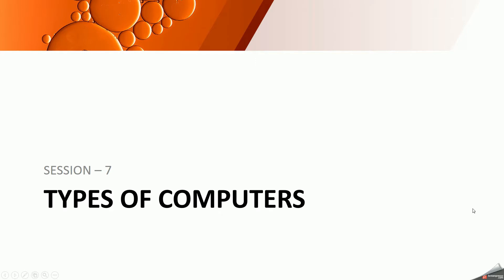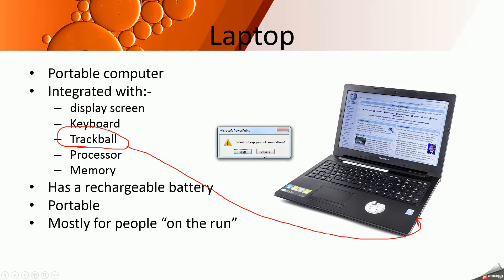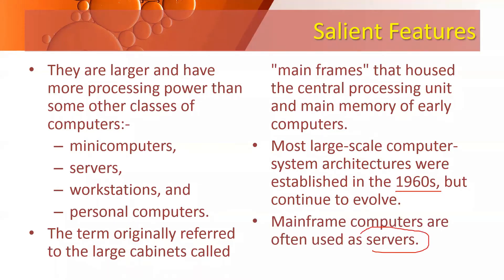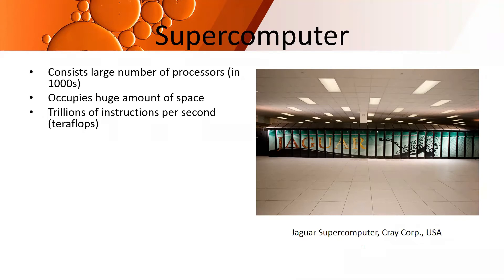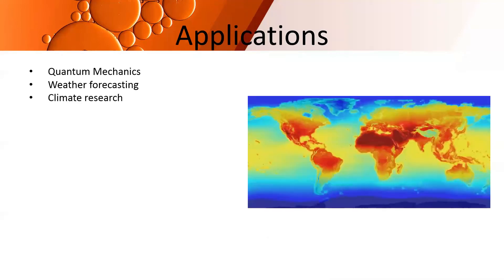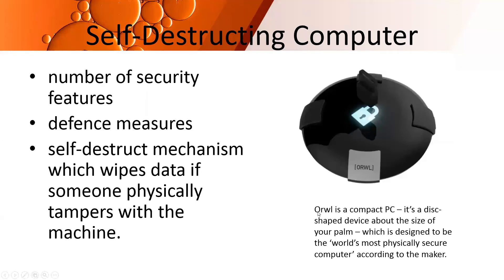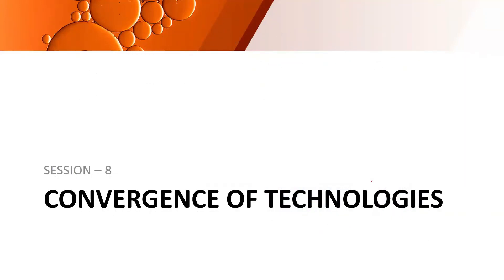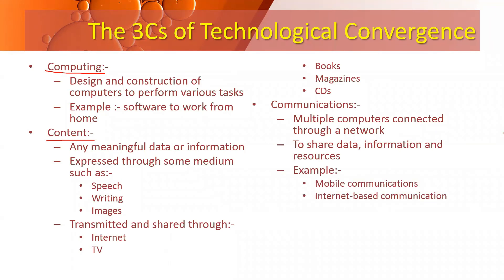Types of Computers & Convergence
Session 7 : Types of Computers
Session 8 : Convergence of Technologies